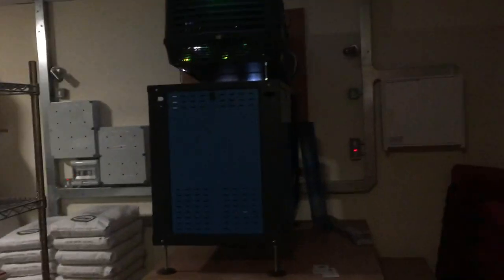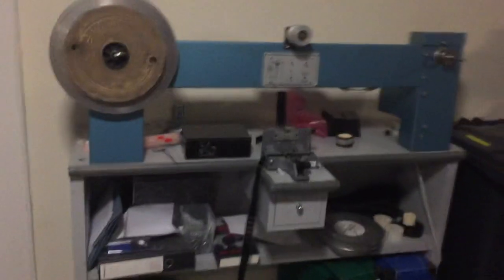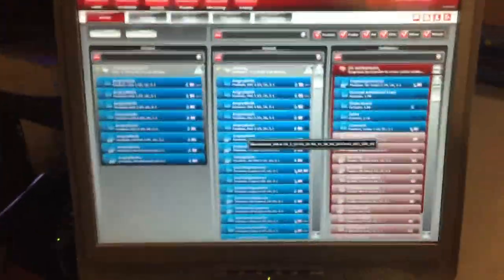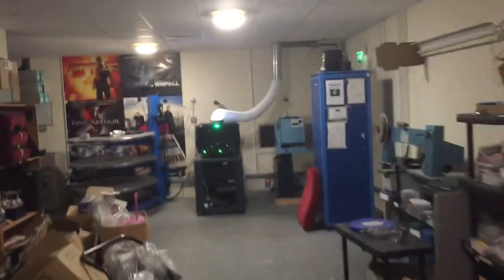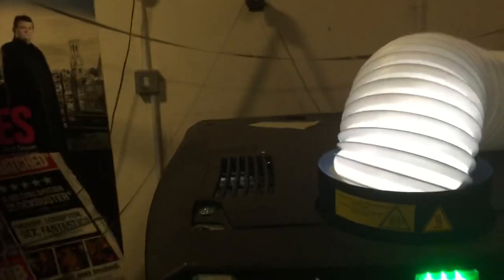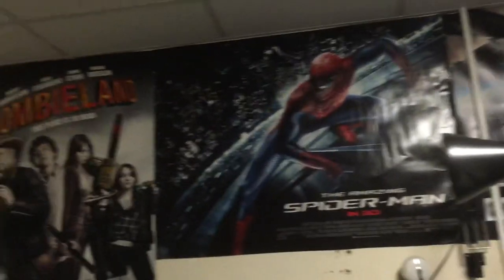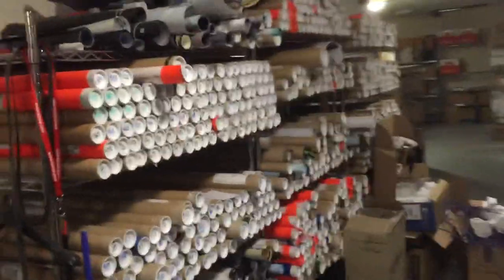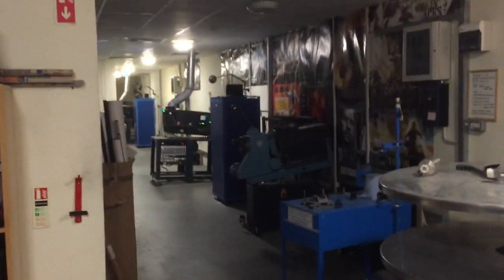Final Walk Through The IVEAGH Movie Studios Projection Room.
This was my work place for 12 years, I got to learn a different skill set, building movies and seeing them for free. I guess the end started with the introduction of Digital Tech, cutting out the need for a Projectionist. For 12 years the Iveagh, owned by local businessman Dominic Quinn, and managed by Giles Conlon, was where movie lovers enjoyed the latest block busters. The friendly family cinema boasted great promotions and was very well supported by the local community. The employees were very carefully picked and schooled on superior Customer Service. Alas with the granting of another license to the the Omniplex Cinema group at both the Outlet and a site in Craigavon, the decline of the Iveagh was inevitable. With the eventual sale of the Iveagh to the IMC cinema group the management team decided to call it a day as the direction the new owners wanted to go was counterproductive, in our opinion towards the local community.This video is dedicated to Dominic Quinn who’s vision was implemented by manager Giles Conlon. To the team of Projectionests, Liam McDermott, Clayton Stewart, Dave McKinstry, Jonny Nugent, Melanie Jordan, and Rory. Not forgetting the assistant managers, Tracy, Mags, and Lisa plus the staff who worked tirelessly to maintain the Heart and Soul of Banbrige’s original 4 screen cinema. Long Live The Iveagh Movie Studios….